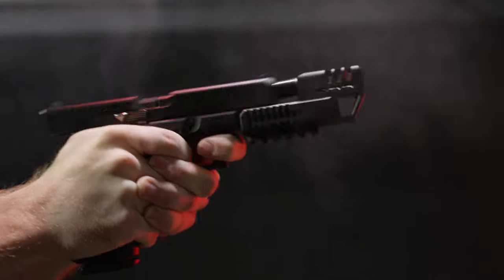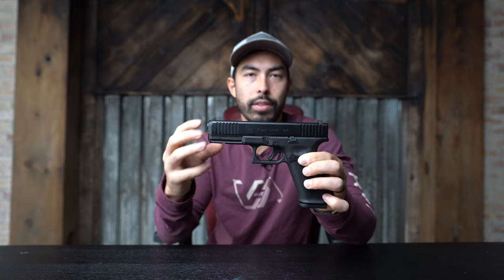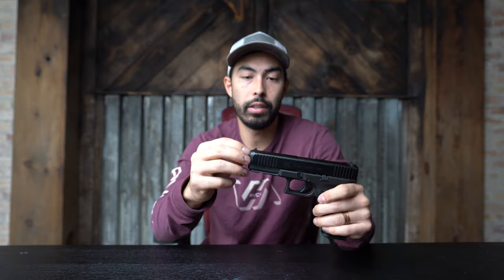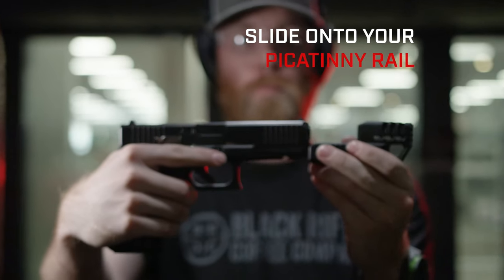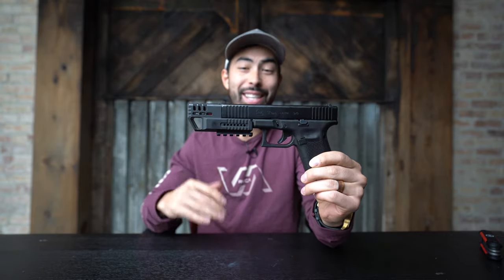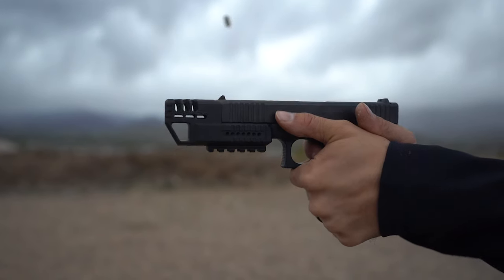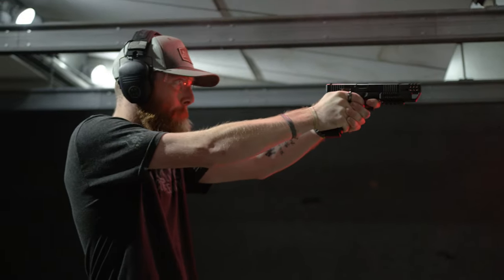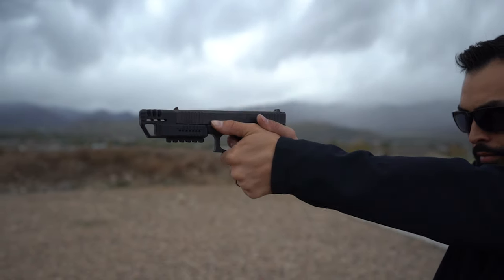The Best RAIL MOUNTED Glock Compensator | No Threaded Barrel Needed!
to save 10% sitewide.